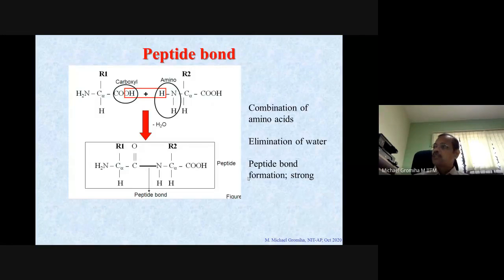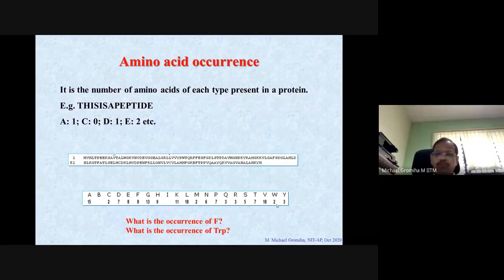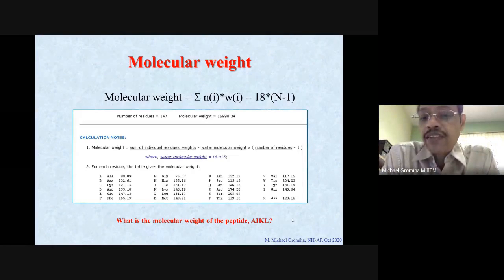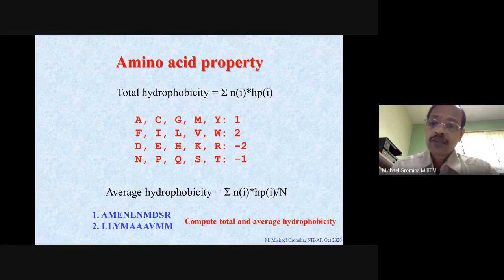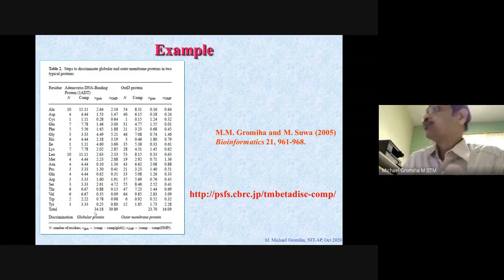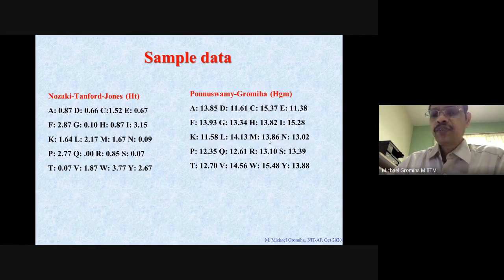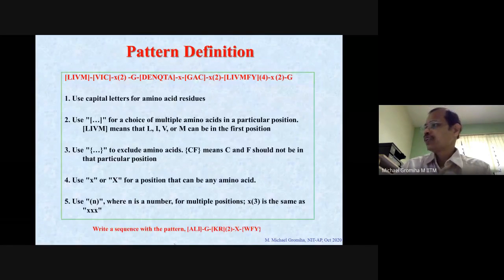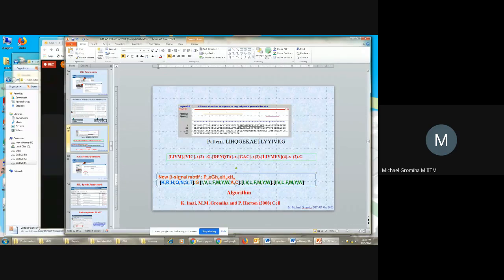MMG SIR SESSION THREE geg rfig gfx 2020 10 05 at 22 36 GMT 7